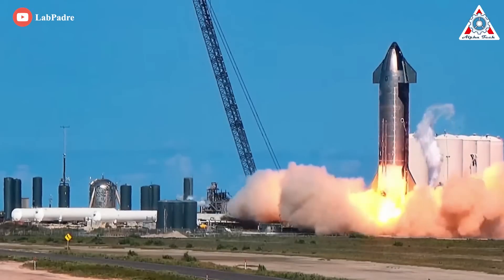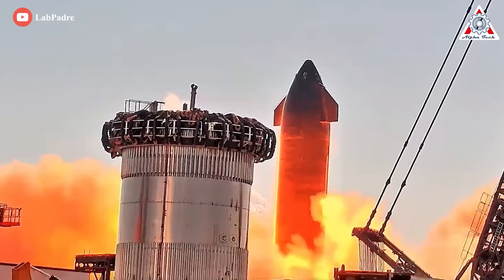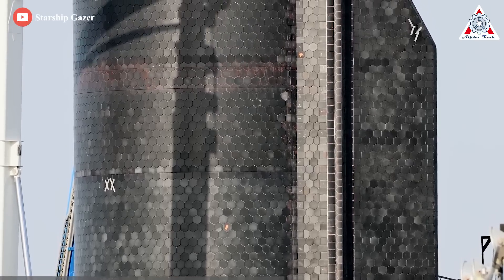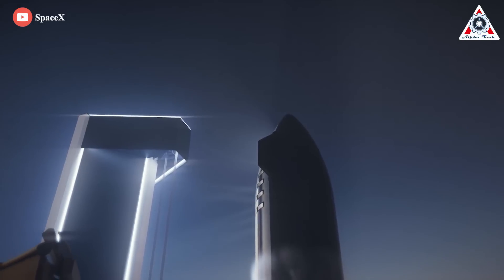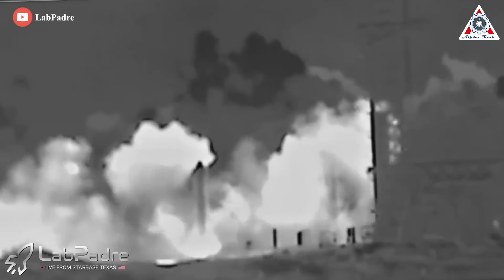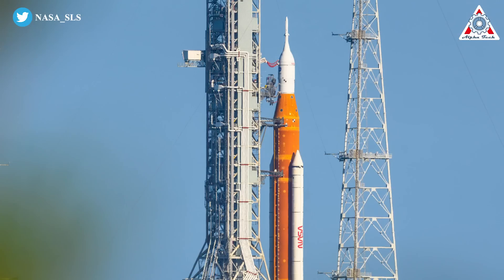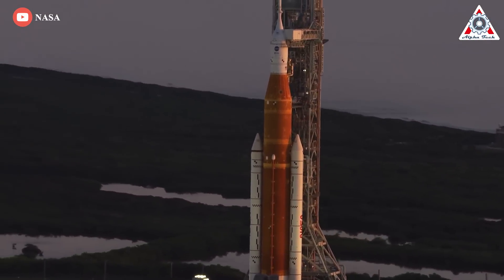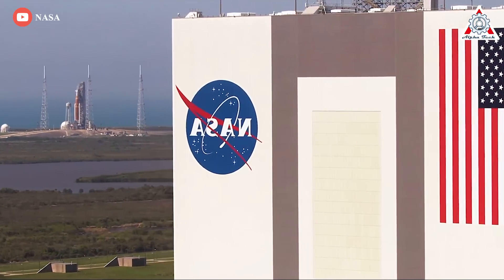Elon Musk just reacted to Starship 6 engines firing, TPS damaged and made Grass fire at Starbase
SpaceX fired up the engines of its space-bound Starship prototype Thursday afternoon (Sept. 8) in a dramatic test that also set some of the surrounding landscape ablaze.

All six of the Raptor engines on SpaceX's Ship 24 vehicle blazed briefly Thursday at 5:30 p.m. EDT at Starbase, the company's South Texas facility.

This appears to be a successful test, SpaceX then announced: “Ship 24 completes 6-engine static fire test at Starbase”.

This "static fire" test marked another step toward launch for Ship 24, which is slated to conduct the Starship program's first-ever orbital test flight in the coming months.

TAlthough the static fire lasted just a few seconds, however, immediately after, a grass fire broke out immediately afterward and is still burning on the sSouth side of TX-HWY4. It is believed that plastic and other materials ejected from the launch pad are the sources of ignition.
The local fire department was out as a safety precaution. Honestly, look at this picture, the fire is not very easy to fight without local support.

In addition, many heat tiles on the ship have been falling down due to the immense vibration produced during the static fire.

A Twitter named Zack Golden on Twitter saidcounted:" Almost 30 damaged or missing tiles on Ship 24 after a sixan six engine static fire test that lasted for 8 seconds!"
In reply to this, Elon Musk tweeted:" Yup, there’s a reason we do static fires! Much better to break things on the ground than en route to orbit."

Thermal protection tiles are key to a spacecraft surviving reentry. During reentry, a spacecraft will gain a massive amount of heat, converting the velocity of the vehicle to heat through friction with the air. There are a few ways to deal with that heat. An ablative heat shield will heat up and burn away, carrying away the energy. The problem with ablative heat shields is that they burn up, and need to be replaced – that doesn’t work if you want to re-launch a spacecraft within an hour of landing, as SpaceX eventually does with Starship. In order to (eventually) allow quick reusability, Starship instead uses ceramic thermal protection tiles to insulate the spacecraft from the heat of reentry. The tiles, like those of the Space Shuttle, are extremely lightweight and fragile.

Each Starship has roughly 25,000 thermal protection tiles, and production of these tiles is not quick. SpaceX makes use of a heat shield “bakery” in Cocoa Beach, FloridaFlorid, anda and will begin producing tiles in Starbase. The current tiles and attachment system seem prone to cracking and falling off, which won’t work if Starship 24, and future Starships, are to survive reentry.